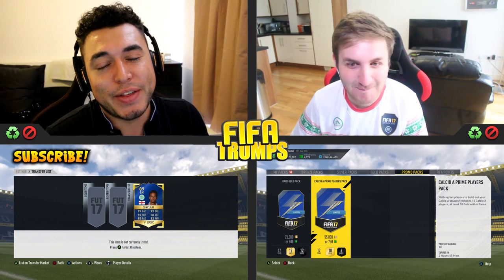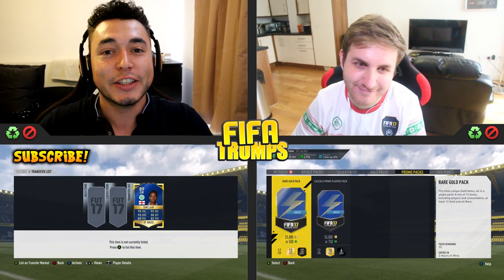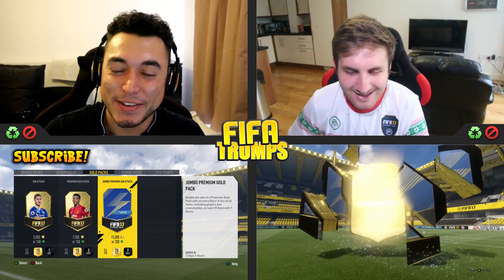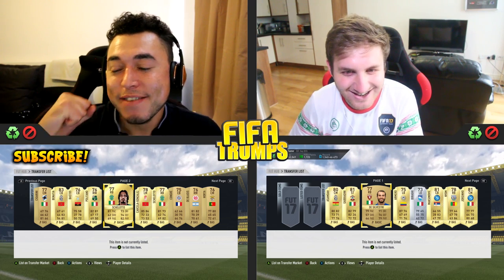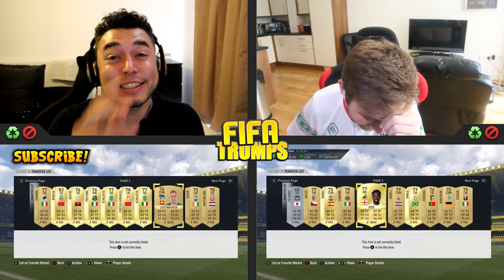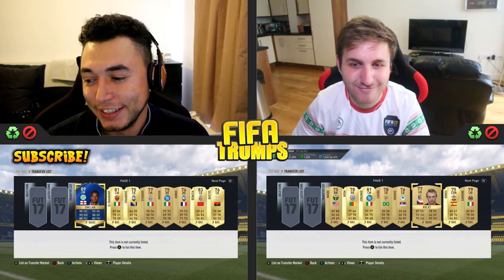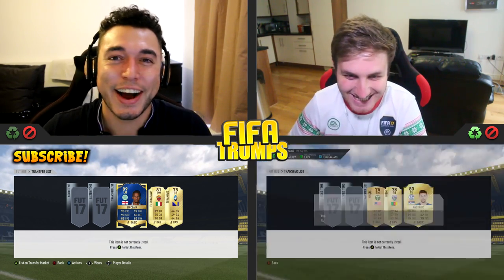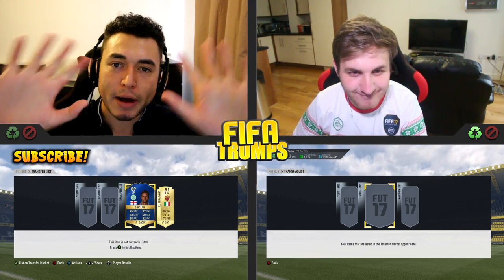EPIC TOTS SCOTT SINCLAIR FIFA TRUMPS vs MATTHD!! (FIFA 17 TOTS TRUMPS)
EPIC TOTS SCOTT SINCLAIR FIFA TRUMPS!! Can we smash 3000 likes for more!?

In this video myself and Matt aka MattHDGamer will be playing some FIFA 17 TRUMPS TOTS EDITION, with TOTS Scott Sinclair on the line. It should be a lot of fun!

Oakley